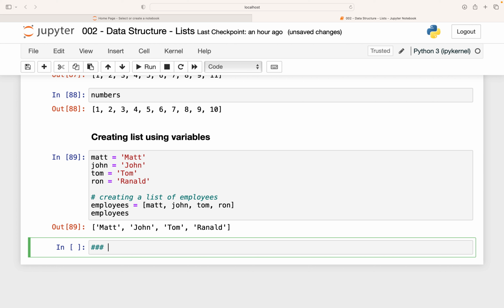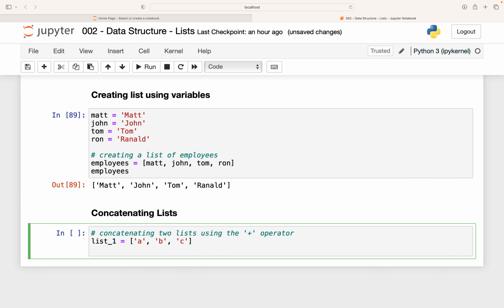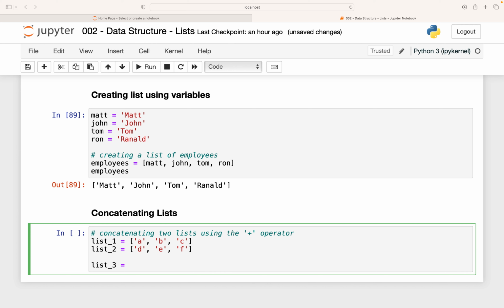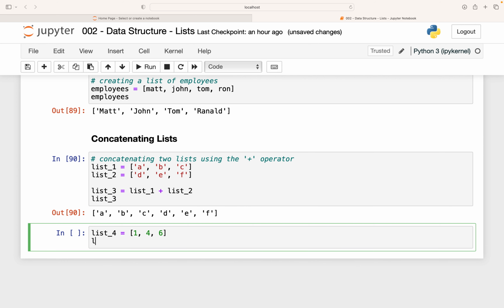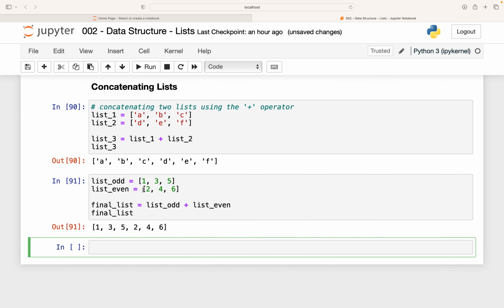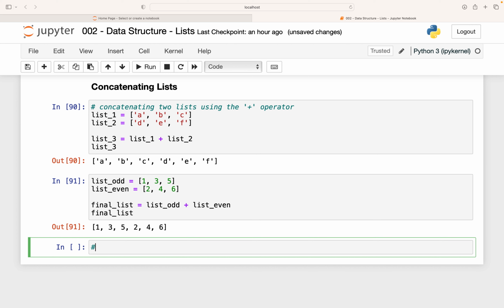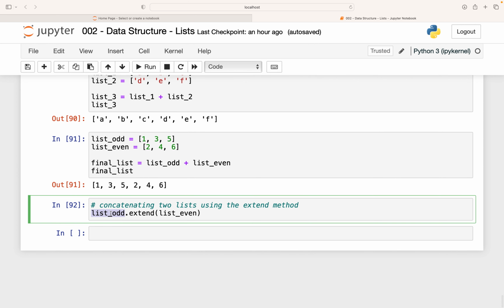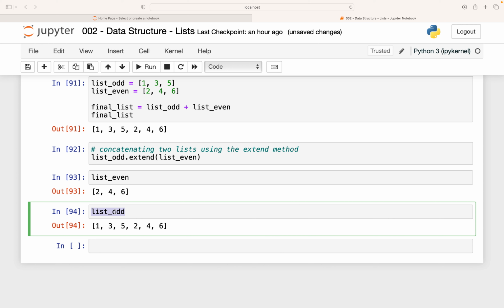032 - Concatenating Lists in Python